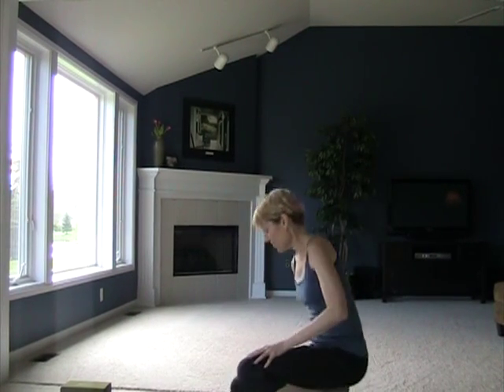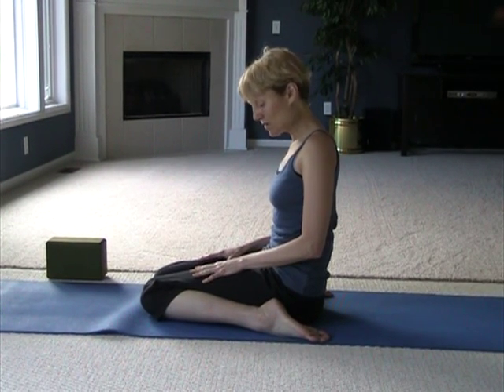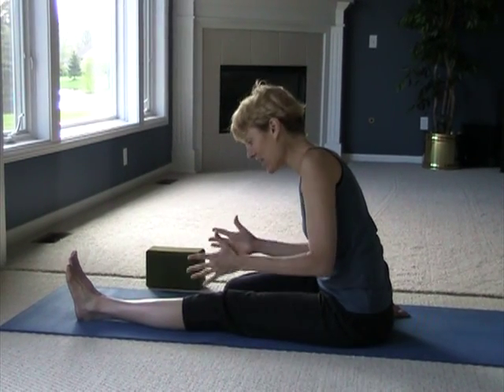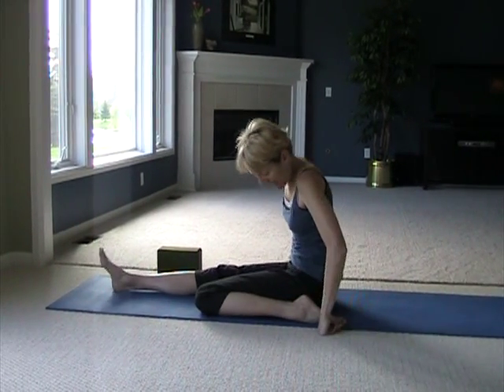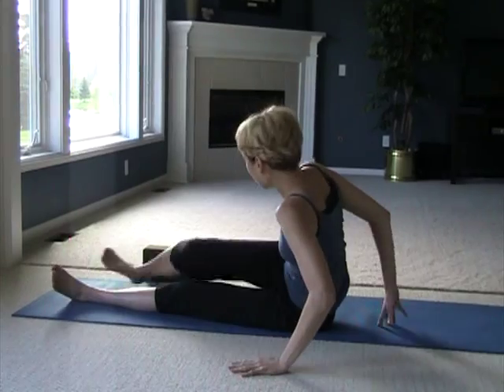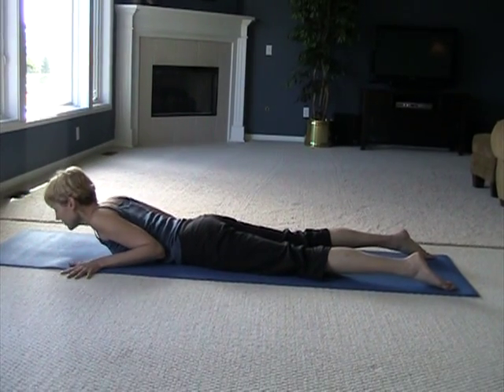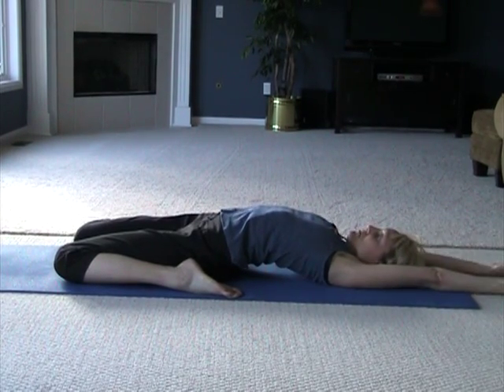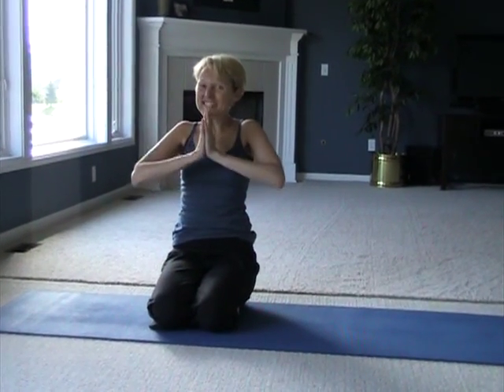YOGA for yin